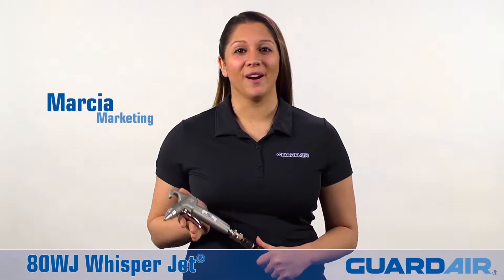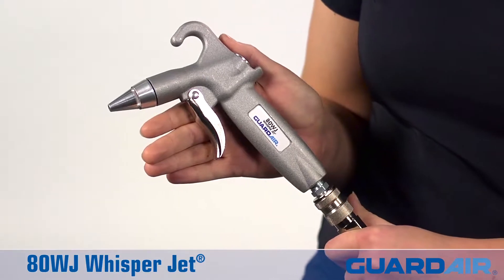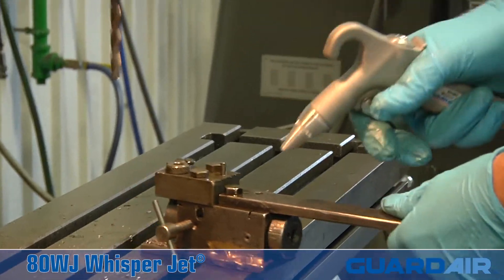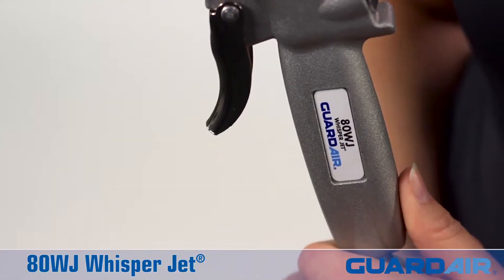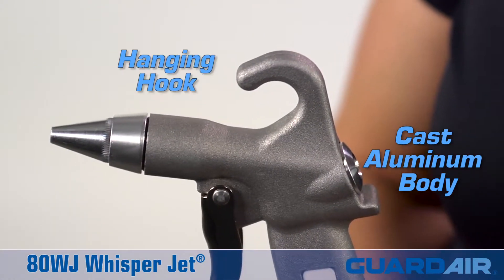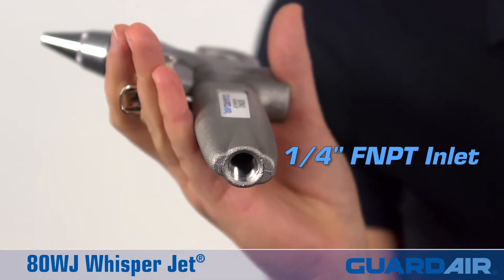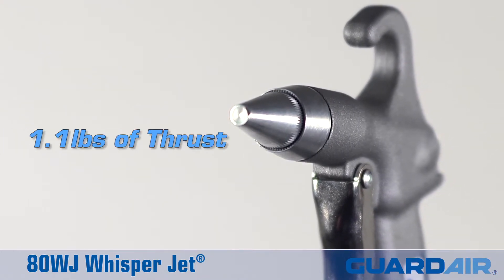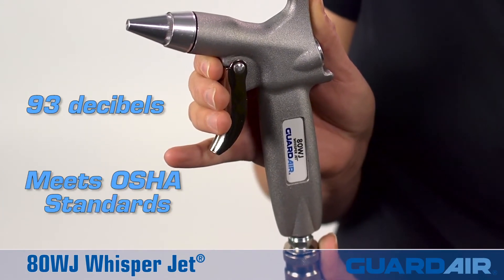Guardair Whisper Jet Safety Air Gun HD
First safety air gun to incorporate exclusive Whisper Jet® nozzle technology to reduce air gun noise. Solid conical tip prevents blockage of nozzle. Ideal for cleaning bench tops, work stations, or machinery in noise sensitive areas. Features ergonomic, Classic+ pistol grip-style handle for maximum user comfort.